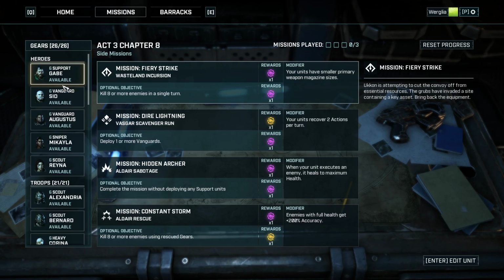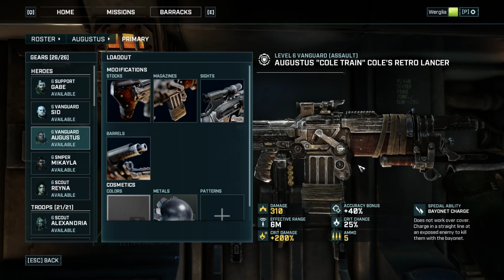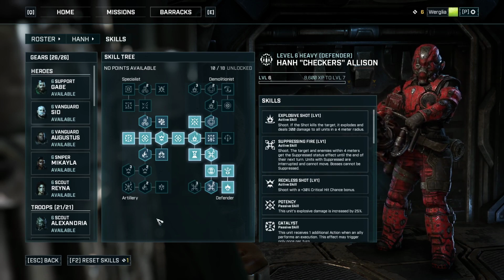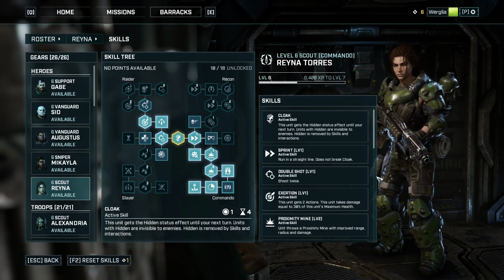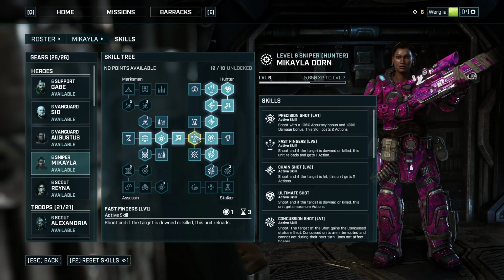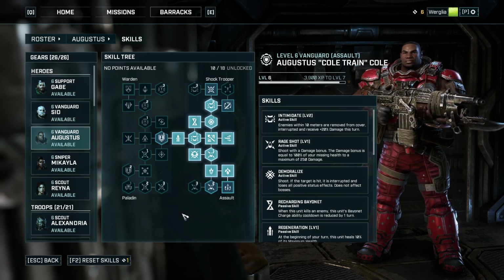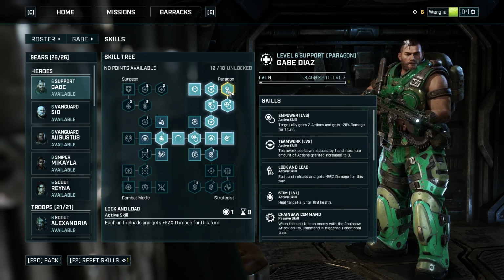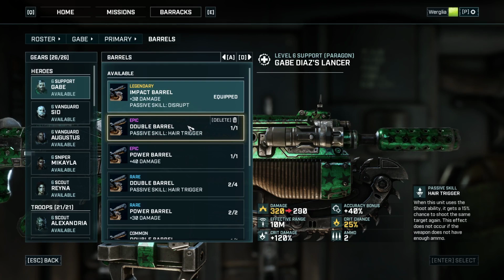Gears Tactics - The Ultimate Guide - Learn how to play Gears on Insane Difficulty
Everything you need to know about Gears Tactics.
I made a video about Gears Tactics and all the things you need to learn in order to play on harder difficulties. I hope this Guide will help you out in your battles against grubs. Cheers!

Gears Tactics - What class to choose?
Gears Tactics - Best skills in game?
Gears Tactics - How to build your party?
Gears Tactics - Best party composition?
Gears Tactics - Learn to play Guide.
Gears Tactics - Beginners Guide.
Gears Tactics - Starters Guide.
Gears Tactics - Party composition Guide.
Gears Tactics - Tips and Tricks Guide.

Check when I go live.

If you wish to become friends with me on Steam, add 'Werglia'.

Join me when you are bored or in a need of a good company.
I stream almost every day.

Discord and Instagram are coming soon.

If you are craving for games like xcom 2 look no further then Gears Tactics.
After only 2h of my playtime I can tell that Gears Tactics is probably the most positive surprise of 2020. This game is hardcore on Insane difficulty and it offers a lot challenge.
Gears Tactics is the fast-paced, turn-based strategy game from one of the most-acclaimed video game franchises – Gears of War. Outnumbered and fighting for survival, recruit and command your squad to hunt down an evil mastermind who makes monsters.
Gears Tactics is the fast-paced, turn-based strategy game set 12 years before the first Gears of War. Cities on the planet Sera are beginning to fall to the monstrous threat rising from underground – the Locust Horde. With the government in disarray, a squad of survivors emerge as humanity's last hope. Play as Gabe Diaz, recruiting, developing and commanding your squads on a desperate mission to hunt down the relentless and powerful leader of the Locust army: Ukkon, the mastermind monster who makes monsters. Against all odds and fighting for survival, outsmart your enemy in uniquely brutal, turn-based tactical combat. Experience the intensity of one of the most-acclaimed video game sagas in an exciting new way.

Immersive and character-driven story: Play as the defiant soldier Gabe Diaz, rescuing and building your troops in a journey of leadership, survival and sacrifice.

Customizable squad and equipment: Prepare your troops to face tough enemies, upgrading their skills and outfitting them with loot collected in challenging missions.

Aggressive gameplay: Command your squad in fast paced, turn-based battles, advancing and surviving intense and visceral encounters with the unstoppable, swarming enemy.

Massive boss battles: Defeat towering deadly bosses that defy your strategies and completely change the scale of the battle.

Thanks to Microsoft and Xbox Game Studios for providing me a free copy of the game.